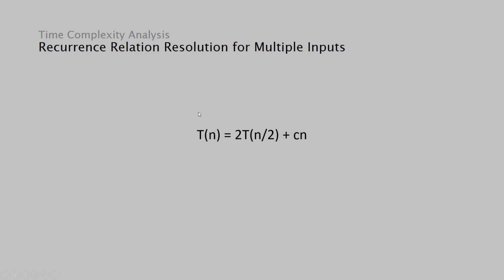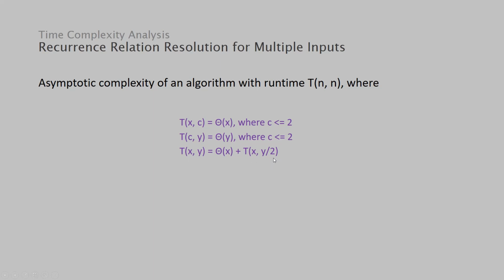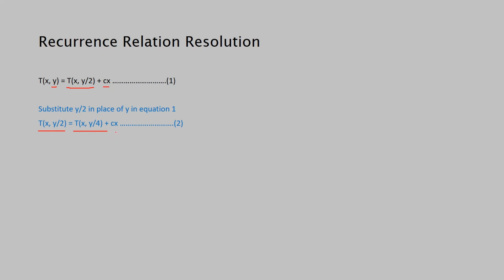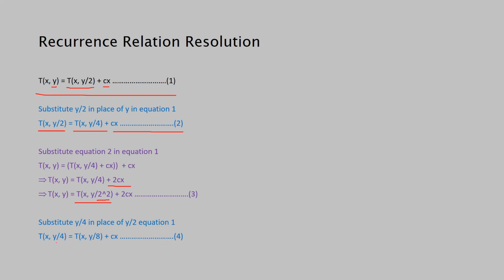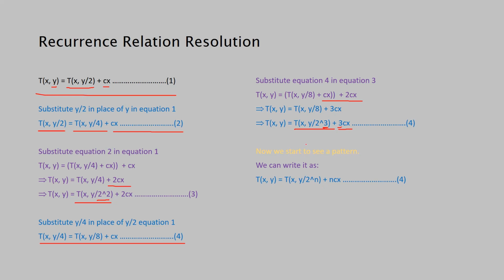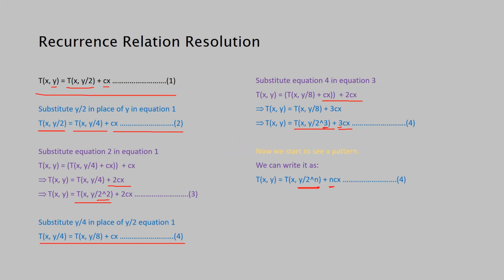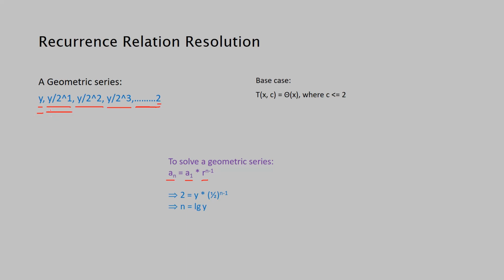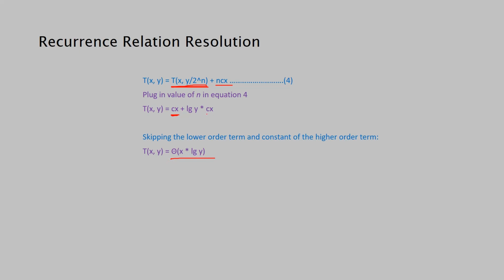Recurrence Relation Resolution For Multiple Inputs | Time Complexity